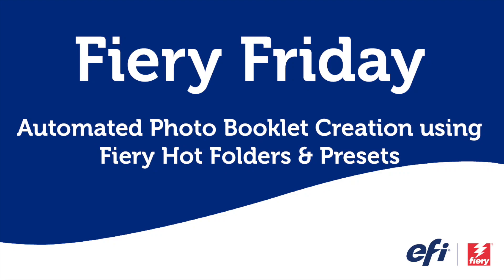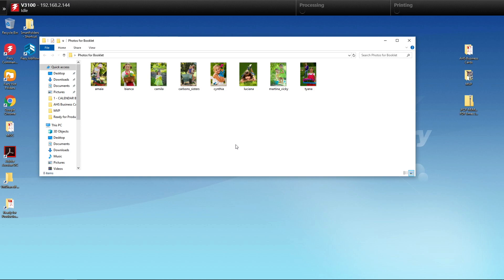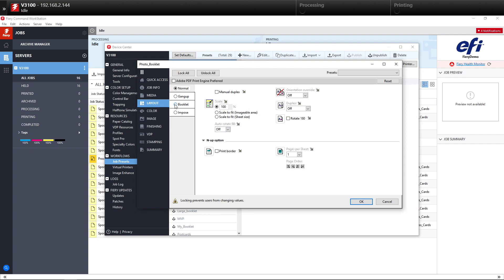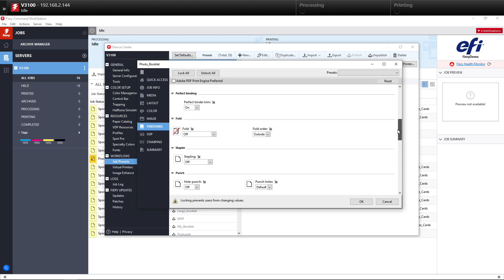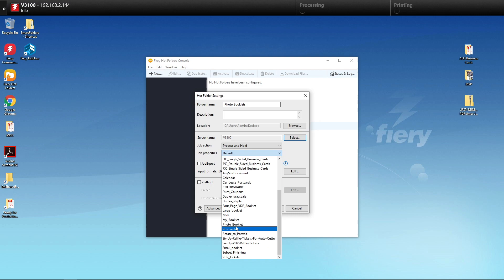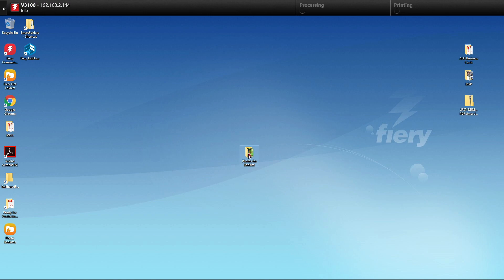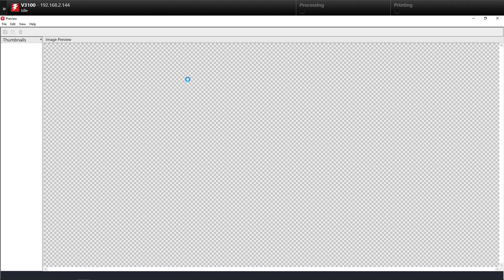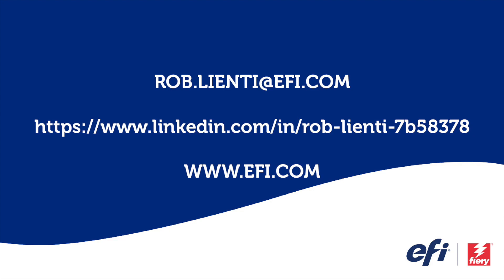Fiery Friday - Automated Photo Booklet Creation using Fiery Hot Folders and Presets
In this edition of Fiery Friday you will learn how to automate the process of creating photo booklets from JPG single photos using Fiery Hot Folders and presets.